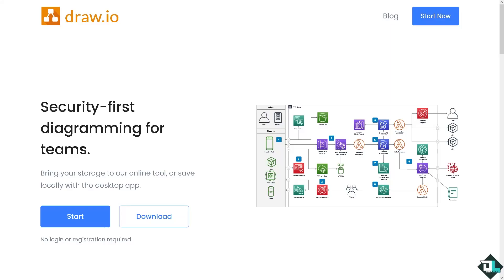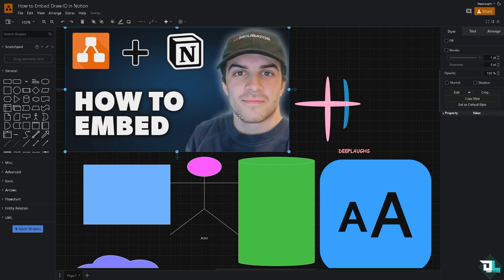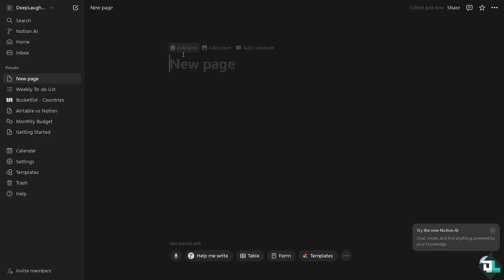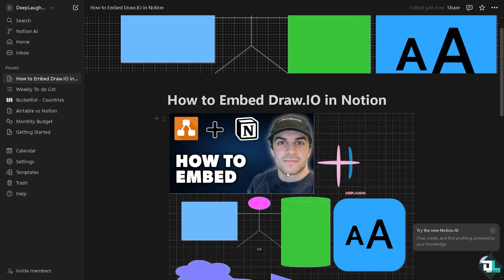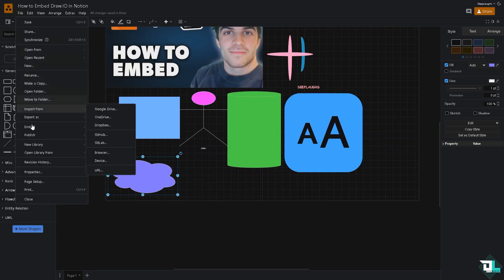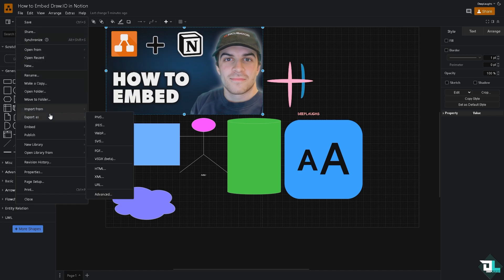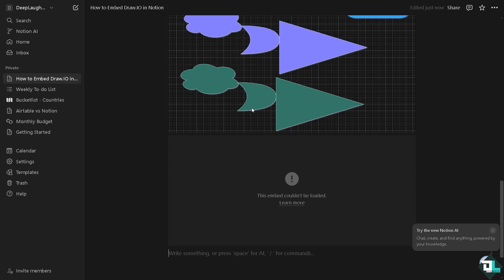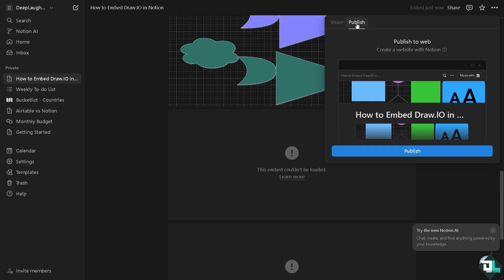How to Embed Draw.io in Notion (Full 2024 Guide)